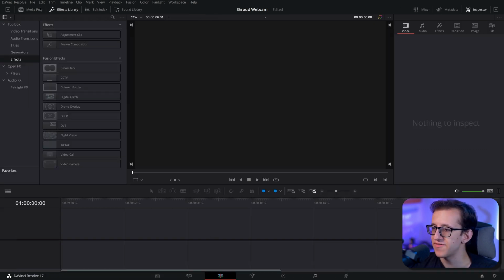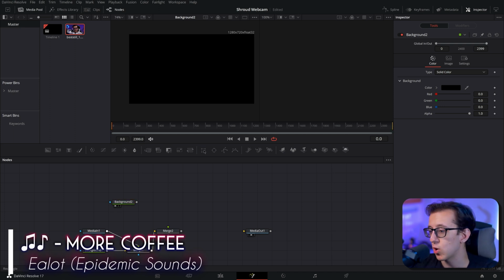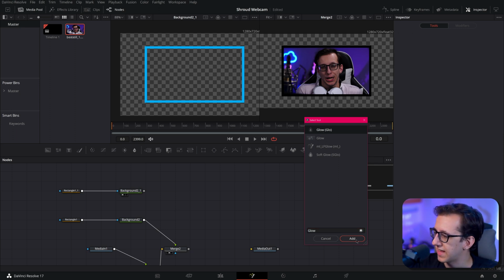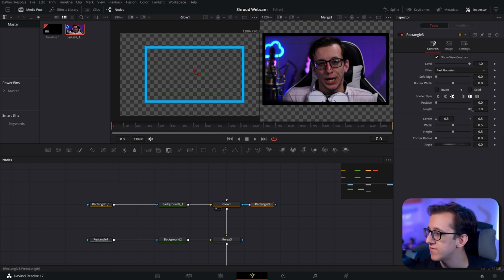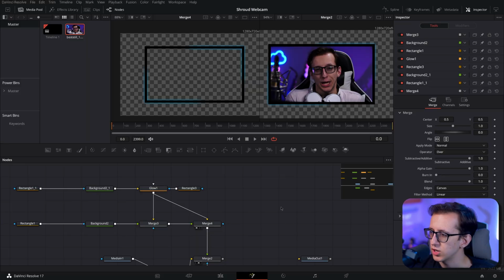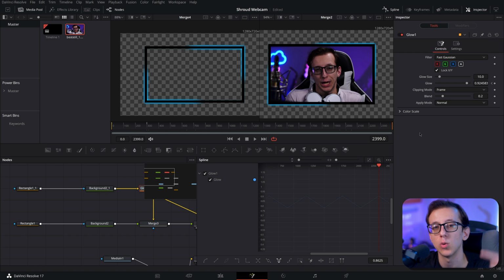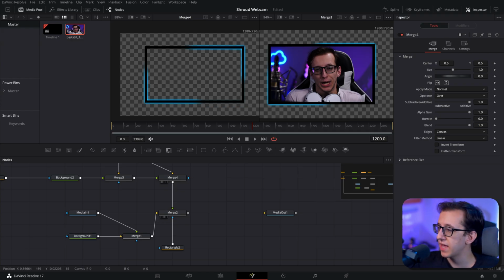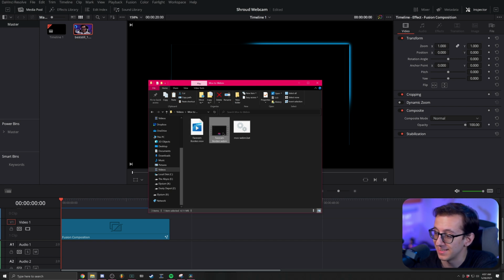How to make Shroud's ANIMATED WEBCAM TWITCH OVERLAY in Resolve! | Davinci Fusion Tutorial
Find the Resolve Project File, a render of the base overlay, and an FFMPeg .bat file in the discord

Shroud has one of the coolest stream design overlays on Twitch. Today I'm gonna show you how to make a webcam overlay border just like his in Davinci Resolve.  And thanks to the power of Resolve's Fusion, you can customize this slick and minimal animated border to your heart's content.

* * * TIMECODES: * * *

0:00 Intro
0:53 Setting up the Project
1:42 Setting up Fusion
3:00 Creating the Border
7:44 Animating
11:47 Rendering
12:58 I love you and I'm proud of you

Big thank you to my Patrons who make this content possible:

LittlePenguin
Aero The Red
Lord Veedo
StriveTCN
Vladisvrau
ShutterBugNerd
SSGTSnuggles
Alexandra Lynne
Gavin Morin
Badlex27
Fanjecture
UzerFriendly
Steve Verdone (KonkeyTalks)
Castle Of Warriors
Lyric Kaline (iSingTheBodyElectric)
D-Rock
PlatypusDara
JohnQuatro
and David Scott